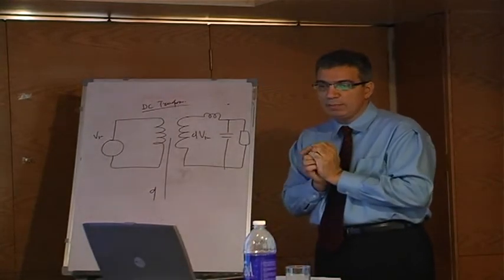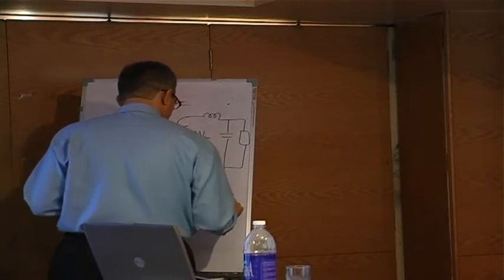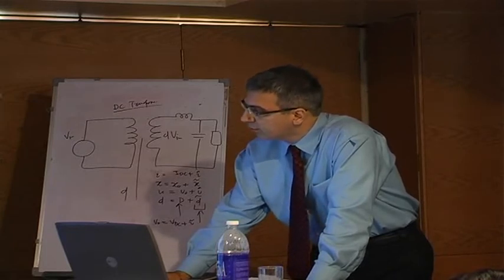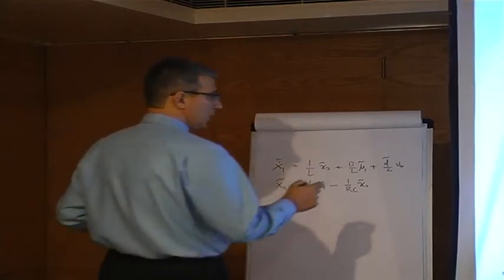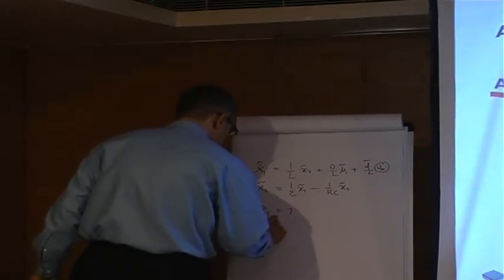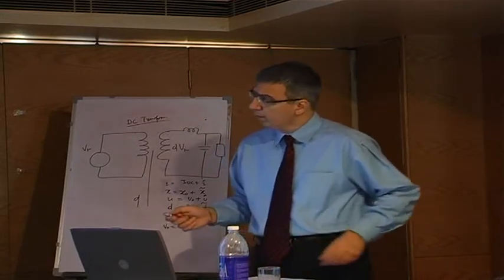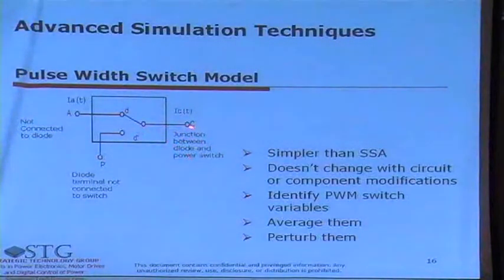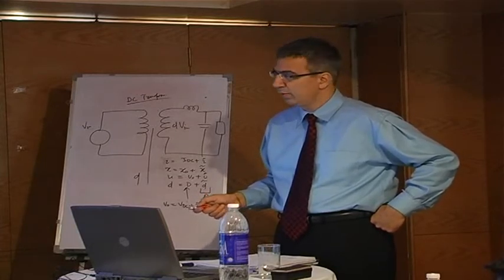Simulation of DC-DC Converters using PSpice - Part 3 of 9